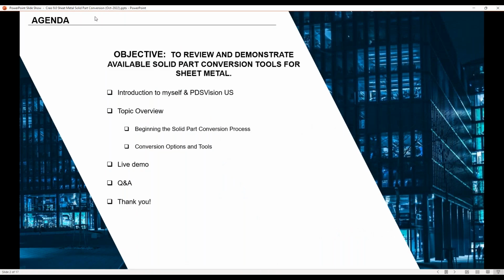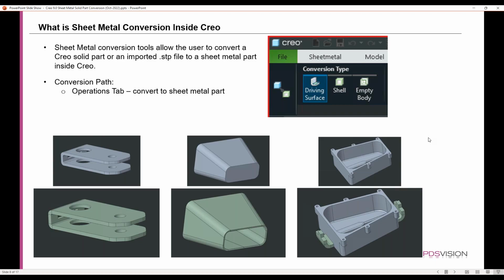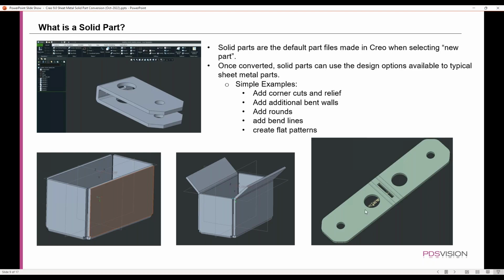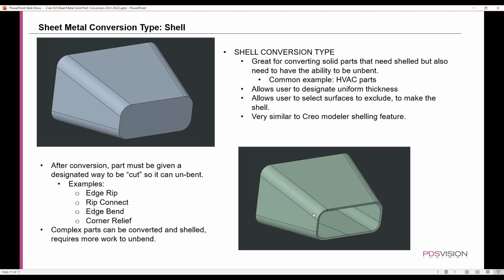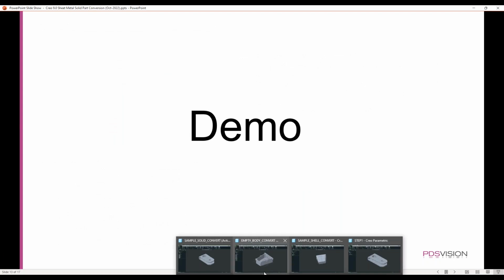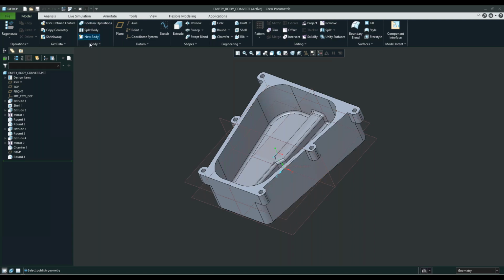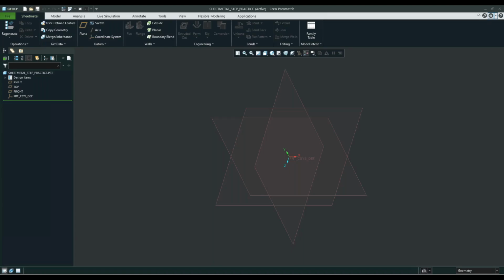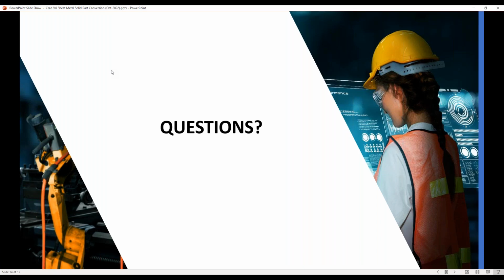Sheetmetal Conversion Tools - Wednesday Webinar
Sheetmetal is a powerful tool used in Creo. However, not all files that are used in sheetmetal start out as sheetmetal parts. In this webinar we review the different tools available to convert a solid model into a sheetmetal part.